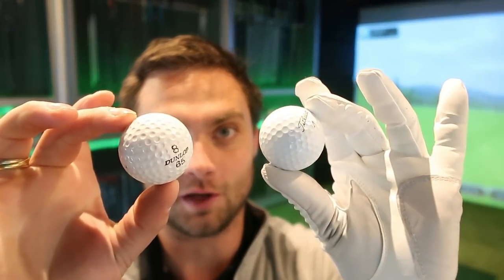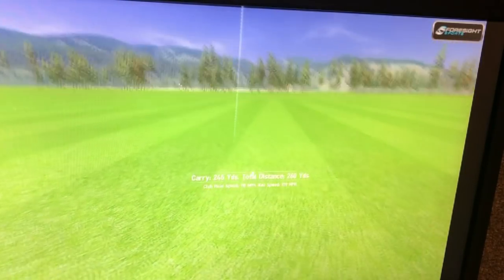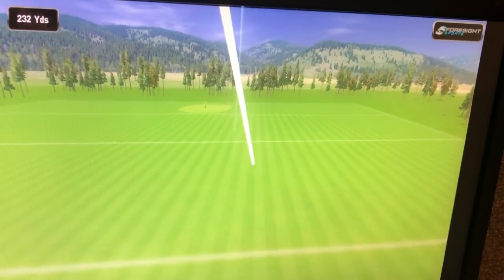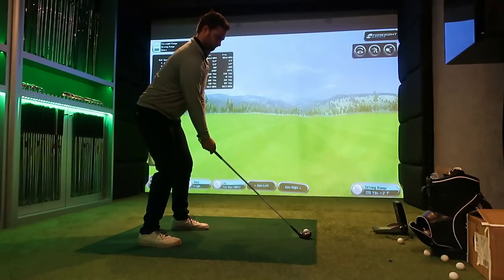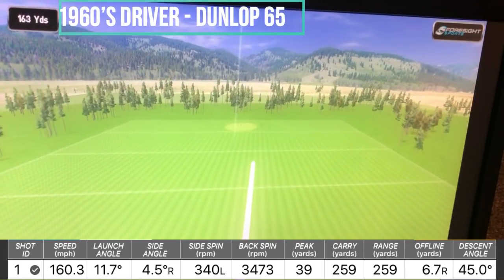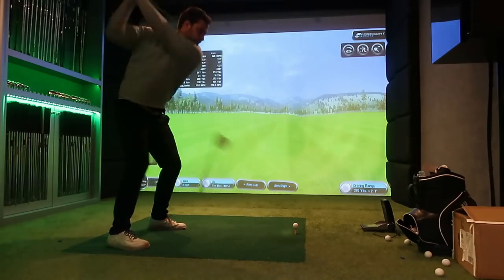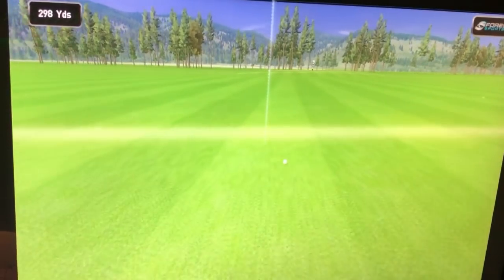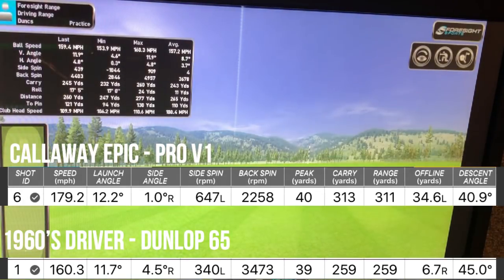JACK NICKLAUS ERA'S EQUIPMENT Vs TIGER WOODS ERA'S EQUIPMENT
I put to the test the equipment from Jack Nicklaus 1960s era against today modern day tiger woods era's equipment to see exactly how much we have gained in driving distance and how that has affected the game.